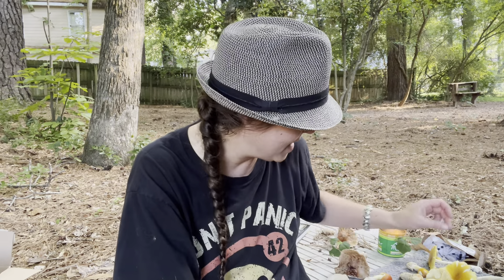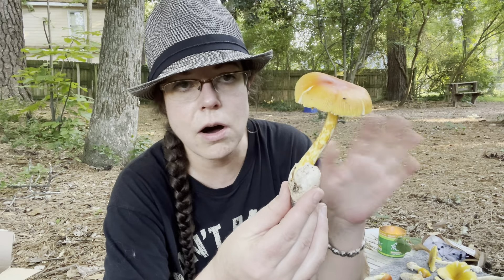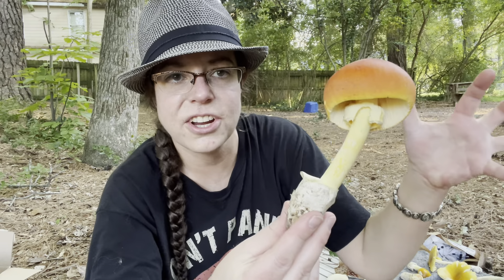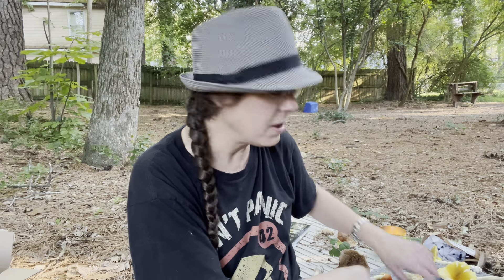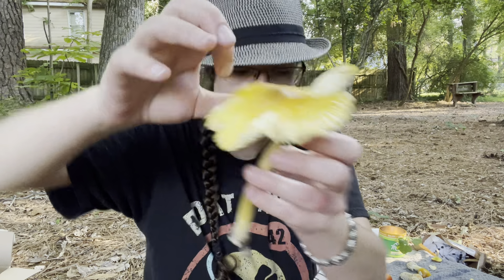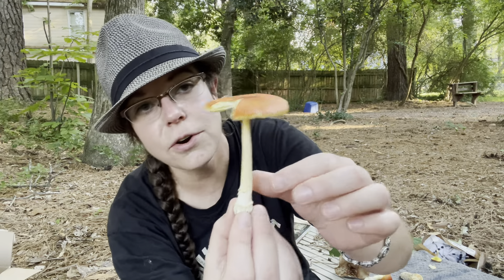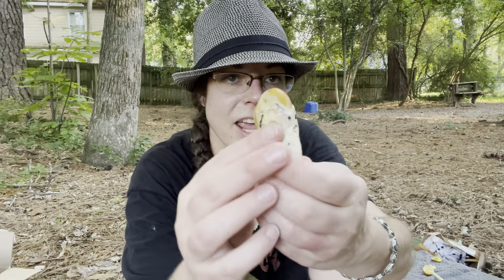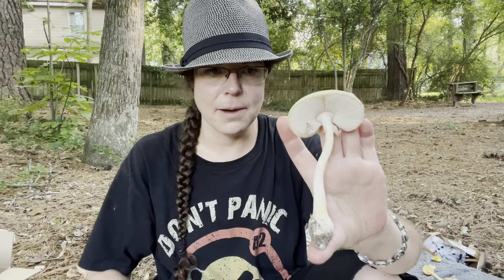Caesar mushrooms: How to recognize Amanita jacksonii, its lookalikes, and relatives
In this video, I do a run-down of how to identify Caesar mushrooms in the Southeastern United States. First, I discuss Amanita jacksonii and other edible mushroom species in Amanita section Caesareae, including how to tell the difference between Amanita jacksonii and its brightly colored cousins. I also discuss two lookalikes for Caesar mushrooms: Amanita parcivolvata and Amanita flavoconia, both of which are common summer mushrooms that fruit at the same time as Amanita section Caesareae species.

For grins, I also show off a very smelly pair of giant Amanita daucipes mushrooms and some blusher mushrooms in the Amanita amerirubescens group.

Species and scientific designations discussed (albeit badly):
Amanita jacksonii
Amanita parcivolvata
Amanita flavoconia and Amanita elongata, commonly called yellow patches
Amanita daucipes and Amanita section Lepidella/section Roanokenses
Amanita amerirubescens group
Amanita banningiana
Amanita arkansana
Amanita section Caesareae stirps Hemibapha